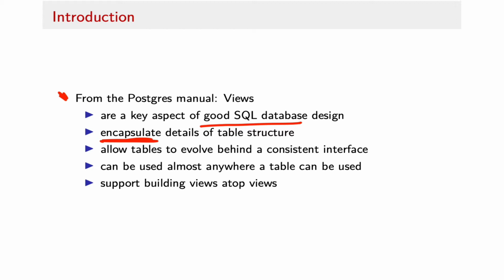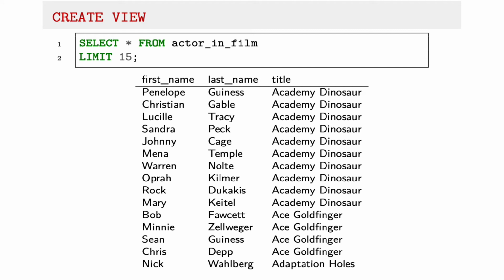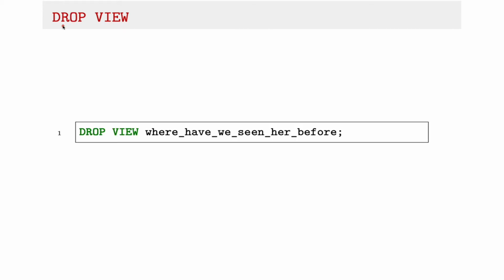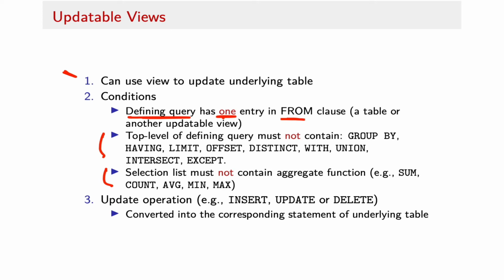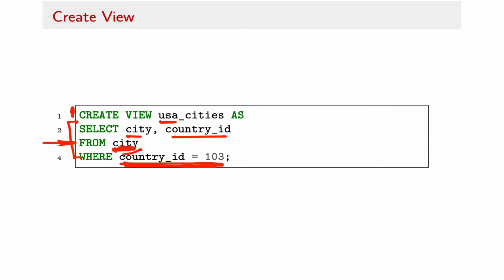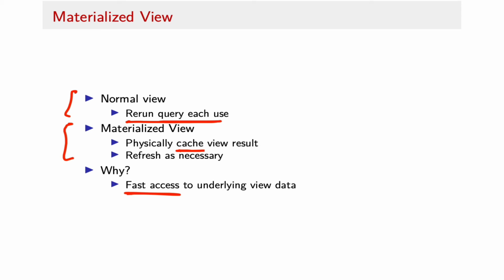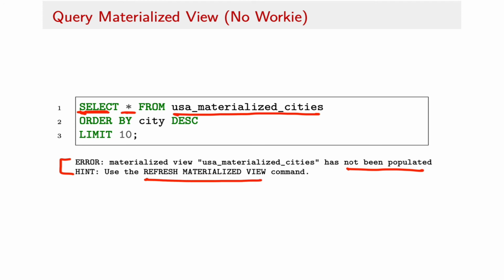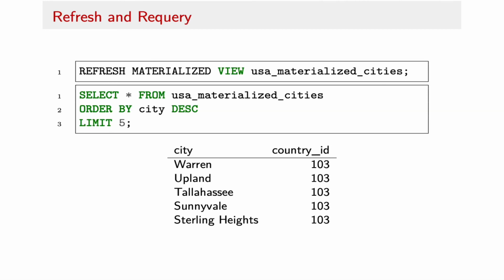SQL Views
Using views in PostgreSQL